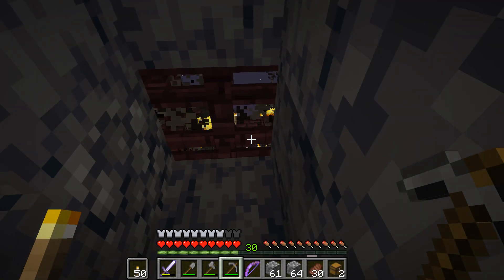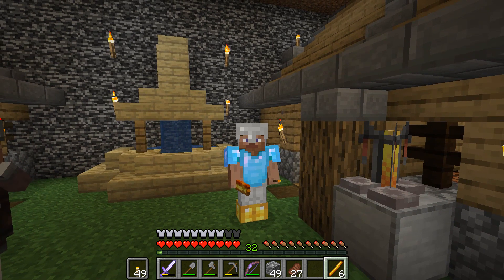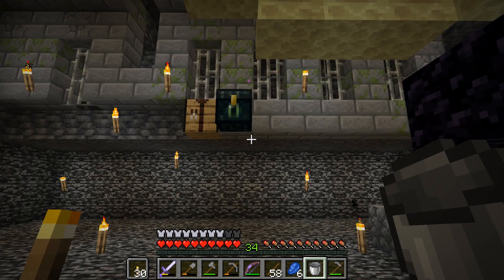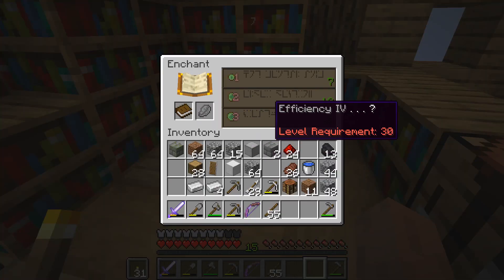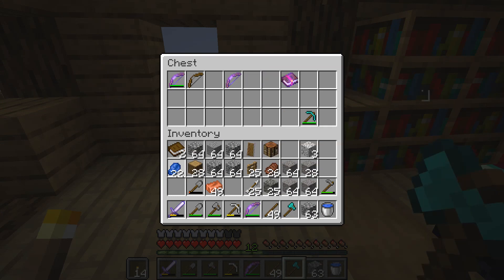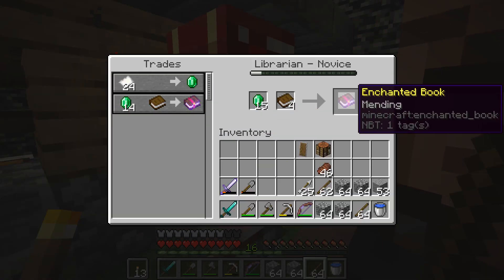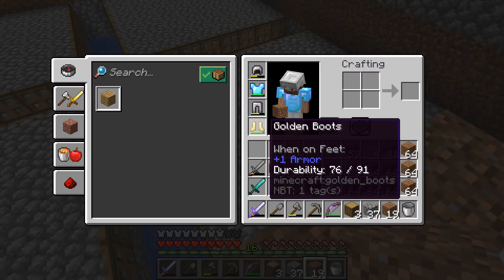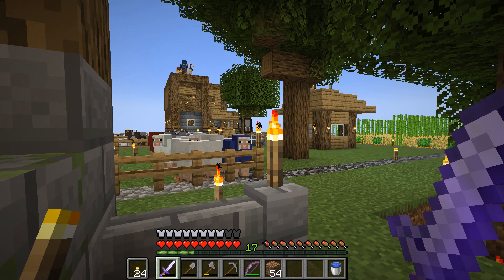One Chunk - Mystery: E08: Preparing for the dragon – a custom Minecraft map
It’s time to get the right gear at the right levels. And for that we’re going to need a little XP.